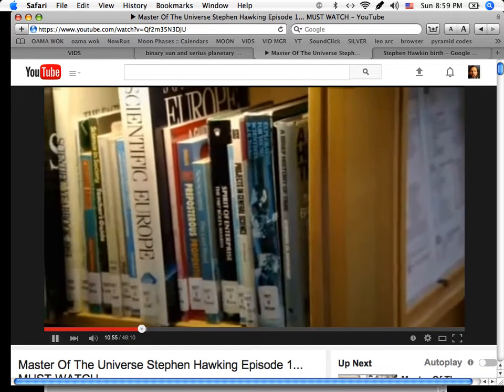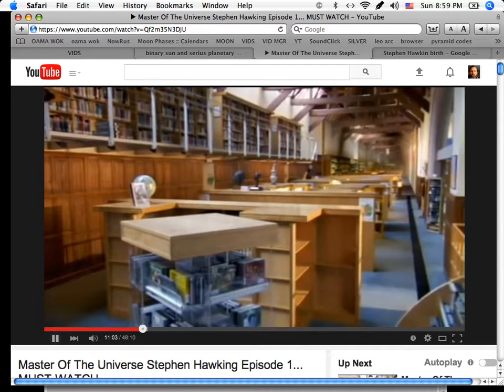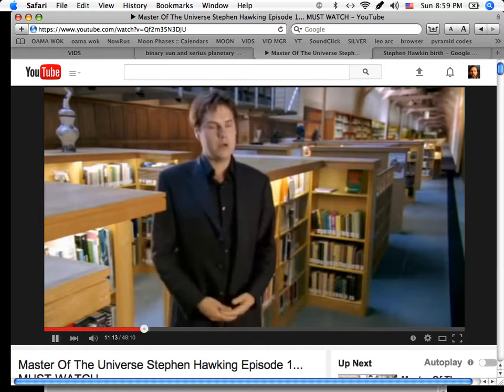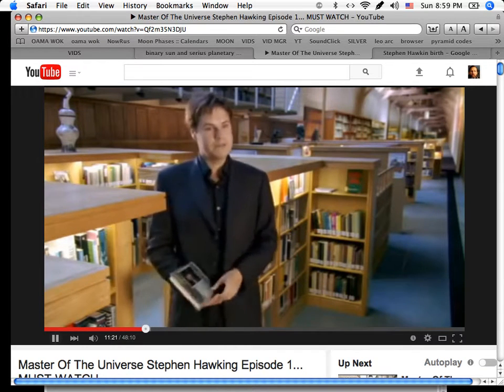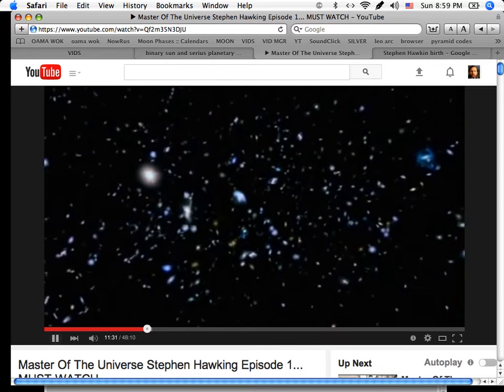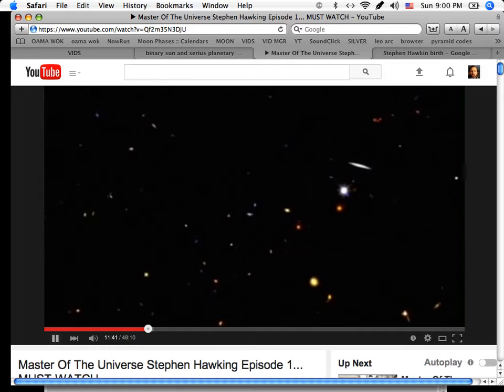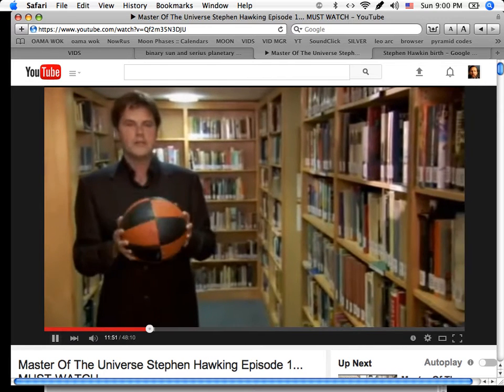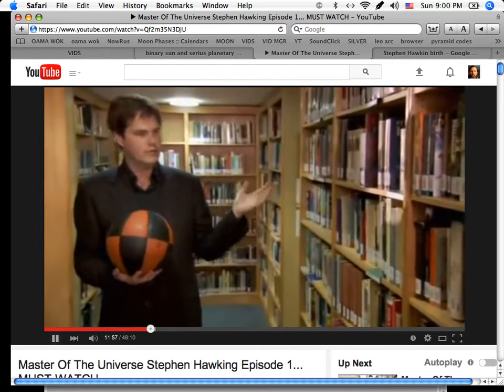BEND A GUITAR NOTE IN OUTTER SPACE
11:00

This is One Mans Story, He Created,. If People Believe His Story,. than thats the Reality They create for themselves

Lets create a Living Universe,. forever